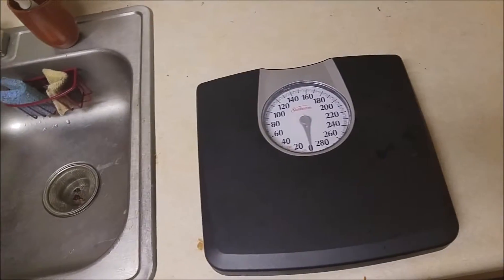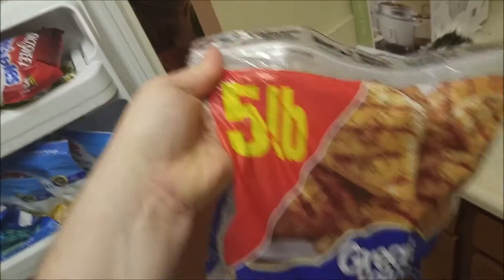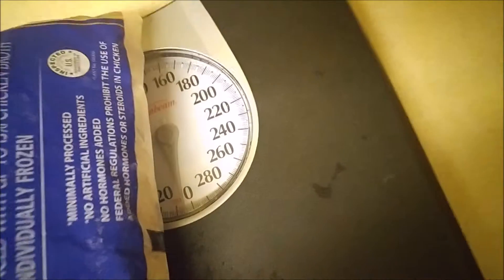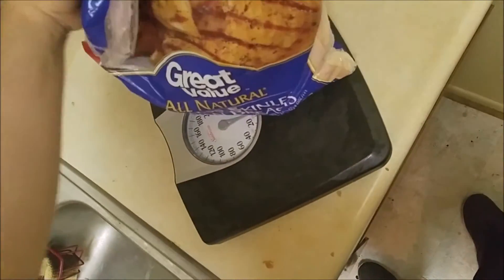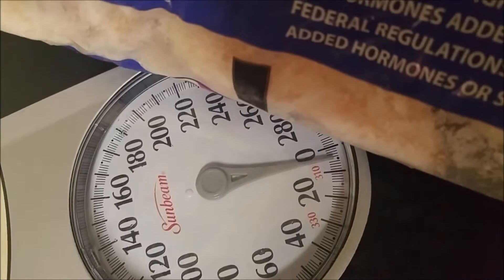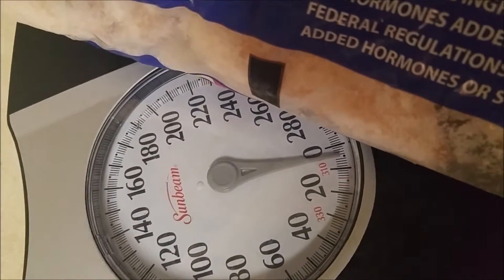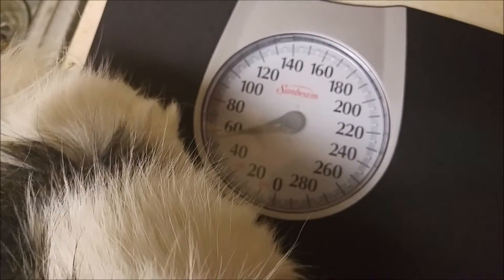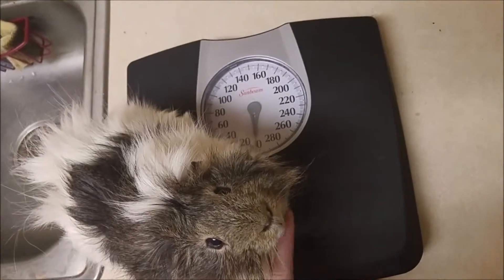How Much Does Swanson Weigh?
4 lbs or 1.81437 kg is the answer.